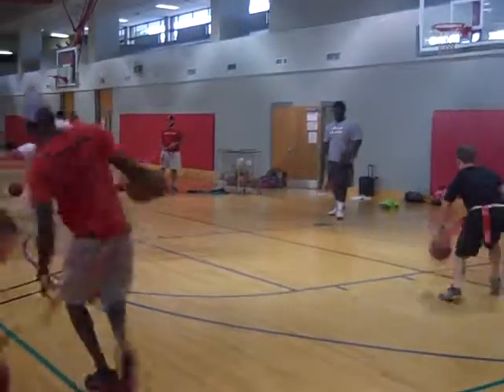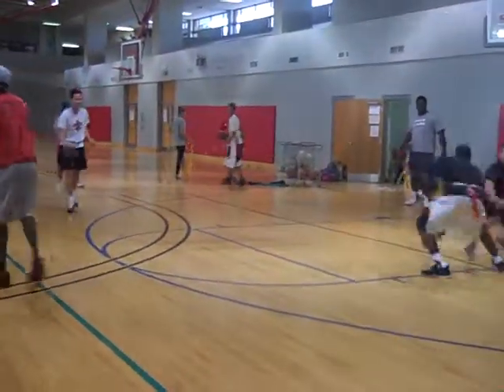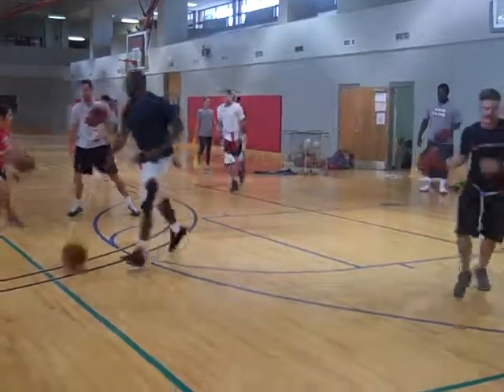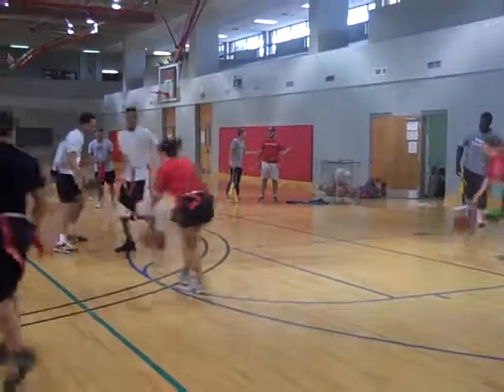Basketball Lead Up game 7